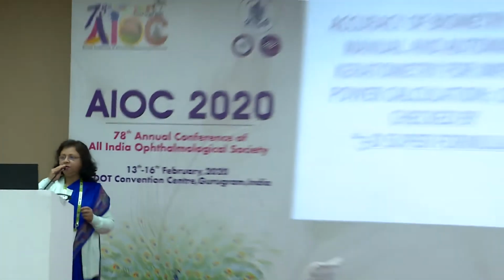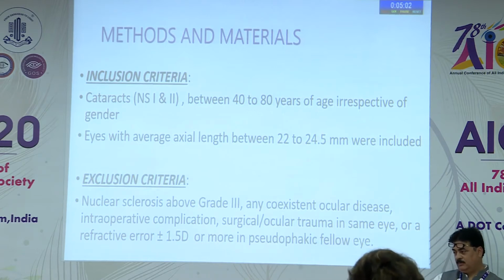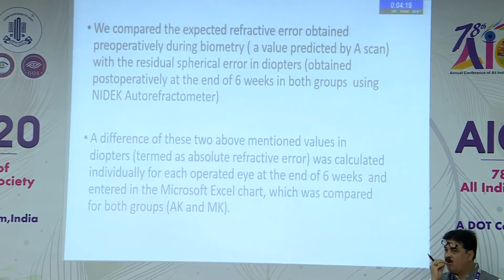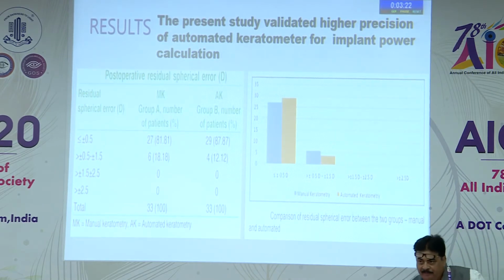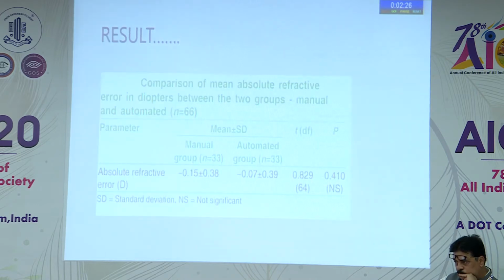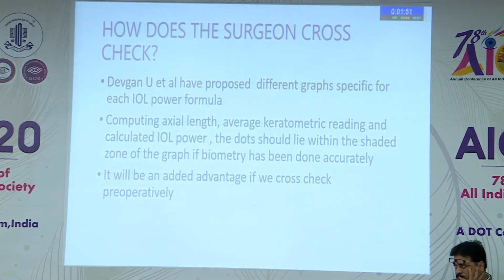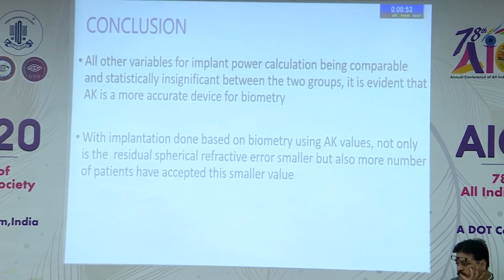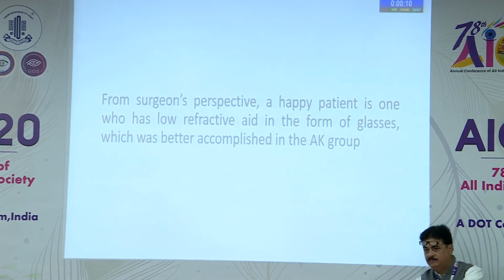AIOC2020 FP Cataract III Dr Lubna Khan Accuracy of biometry using automated and manual keratometry